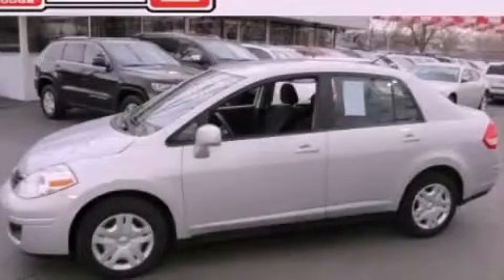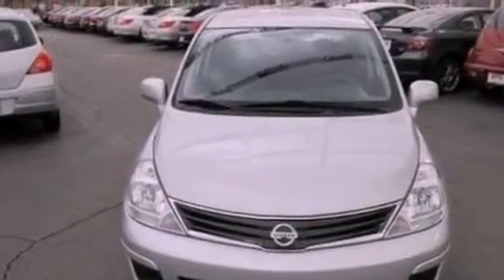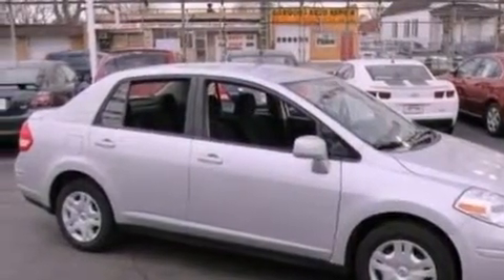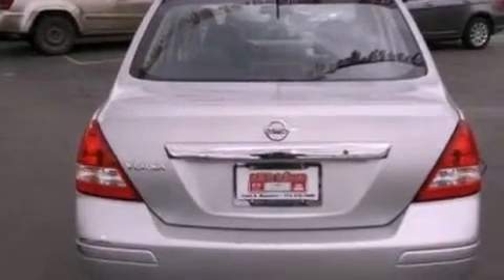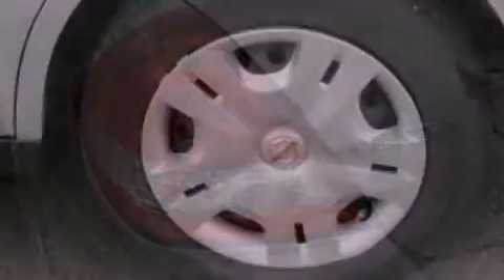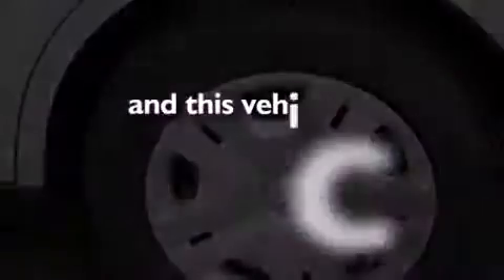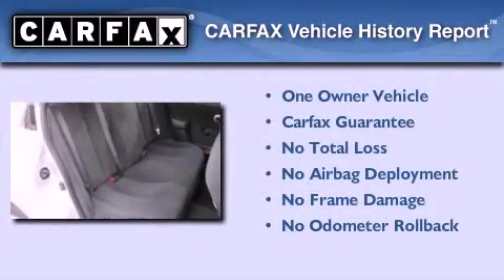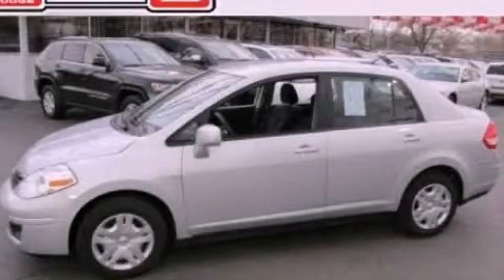2011 Nissan Versa Naperville IL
Year : 2011
 Make :
 Model : Versa
 Engine : 1.8L I4
 Trans . : Automatic
 Exterior : Silver
 Miles : 53,238

 2011       Versa Chicago IL